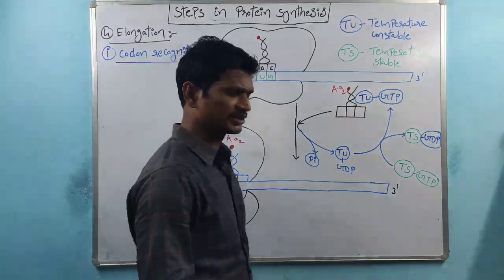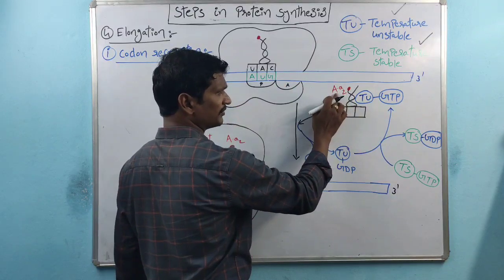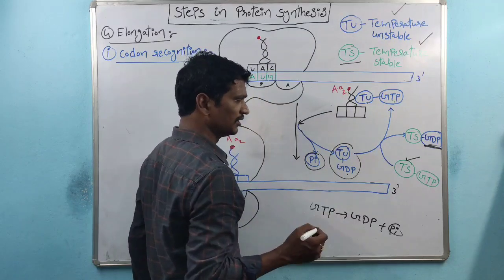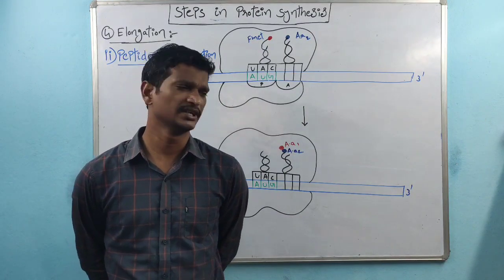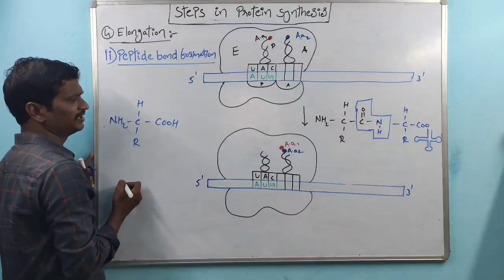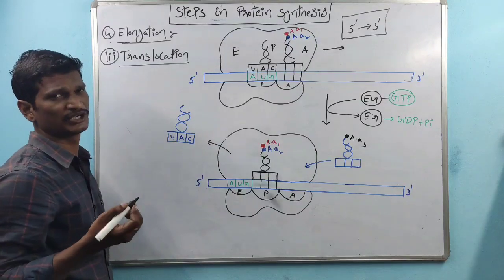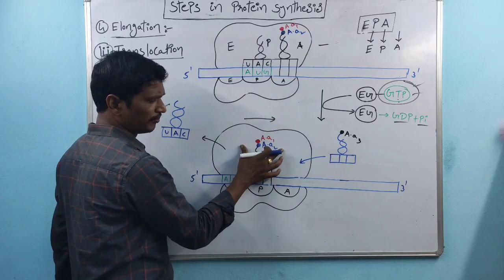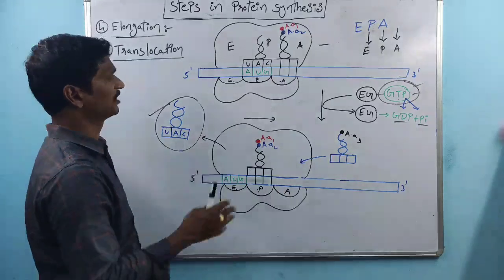Sr.Botany class 24 Molecular biology